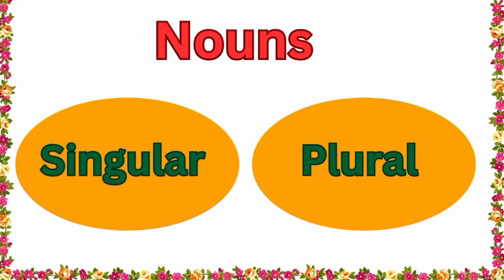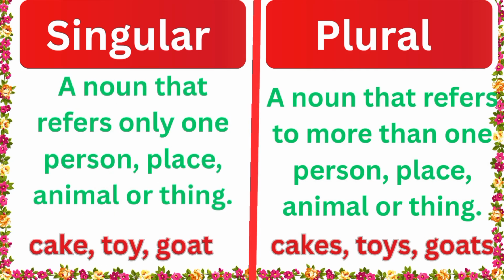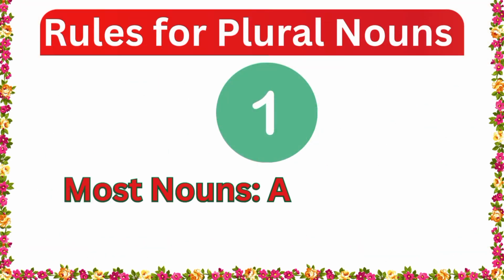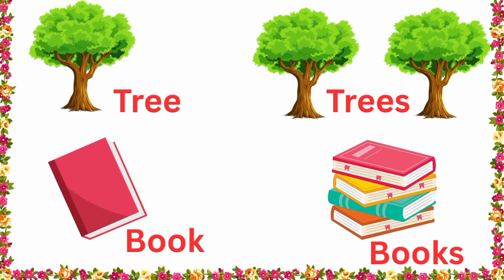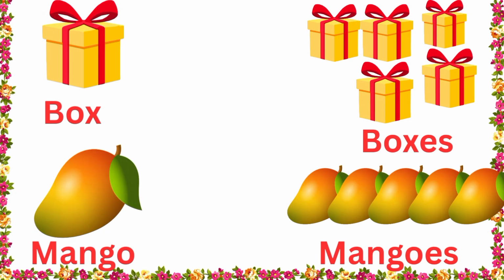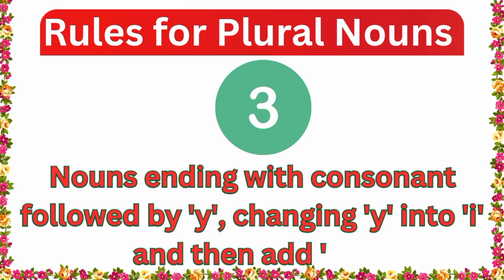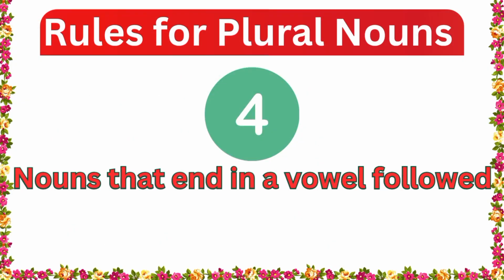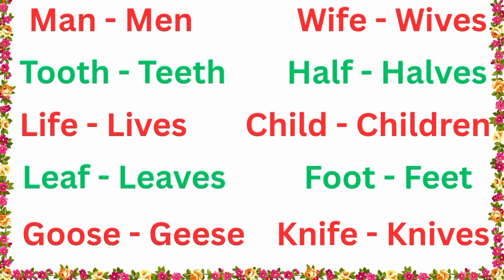Singular And Plural Nouns | Definition With Examples | Vocabulary For Kids | Grammar For Beginners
Welcome to our fun learning channel for kids!

In today’s educational video, we’ll learn all about Singular and Plural Nouns in a fun and simple way!

What’s the difference between cat and cats? Or bus and buses?

Join us as we explore how words change when there’s more than one. With colorful animations, easy examples, and catchy songs, learning grammar has never been so exciting.

Let’s learn and grow together—one word at a time!